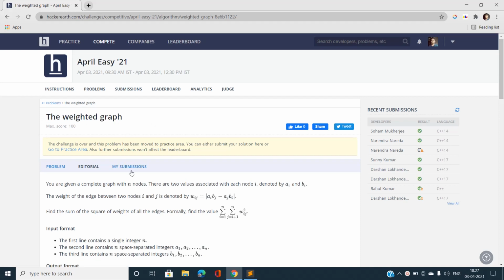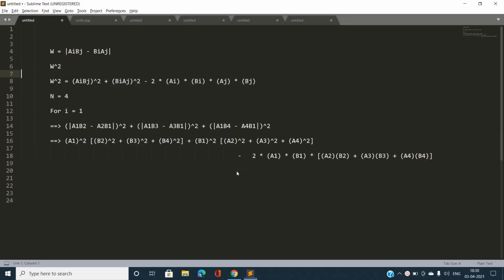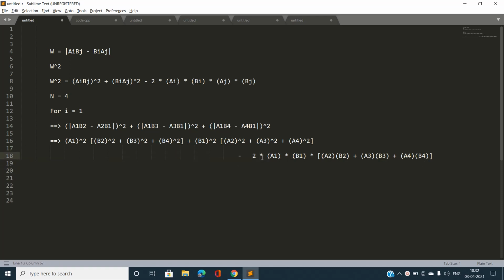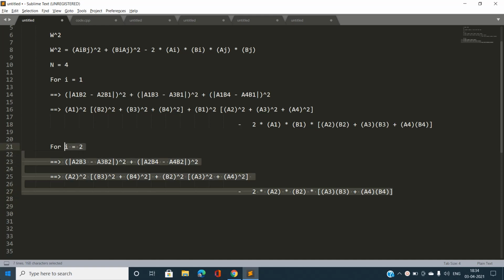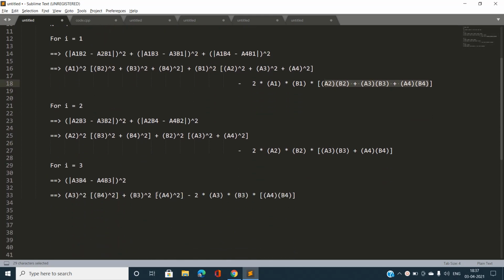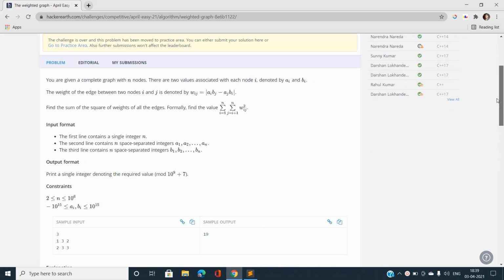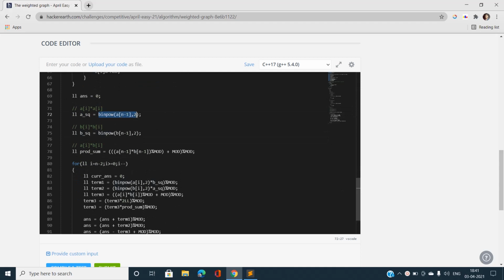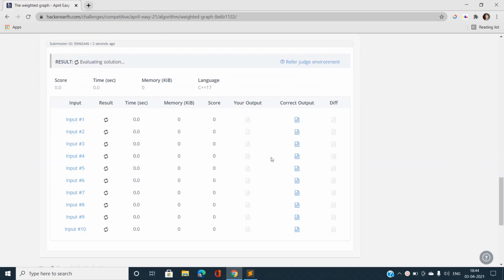The Weighted Graph | Full Solution | April Easy 2021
This Problem is basically requires prerequisite knowledge of Greedy Algorithms and basic Maths to find out the solution of the problem in most efficient way. Also, it requires basic knowledge of binary exponentiation too.

Timestamps:-
Introduction:- 00:00
Explanation of the Problem:- 00:11
Explanation With Example:- 02:15
Approach:- 08:10
Code:- 12:25